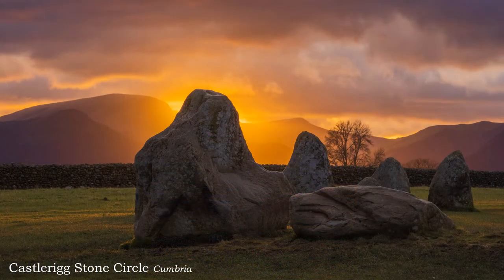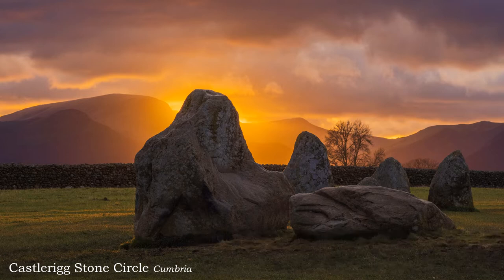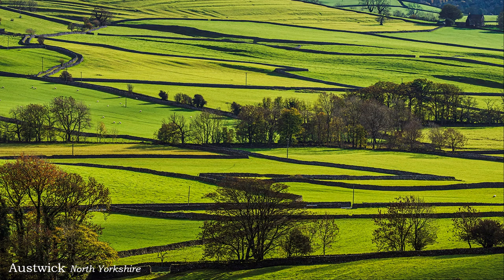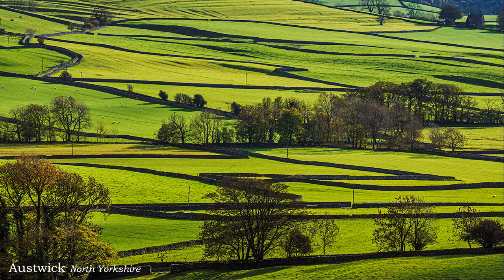Olympus Photo Experience 83 - The Seeing Eye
Expounding some of the secrets of seeing a photograph.